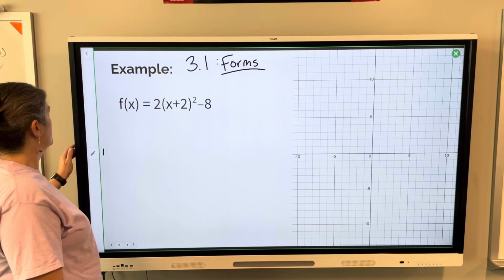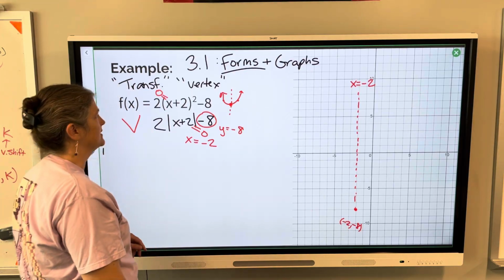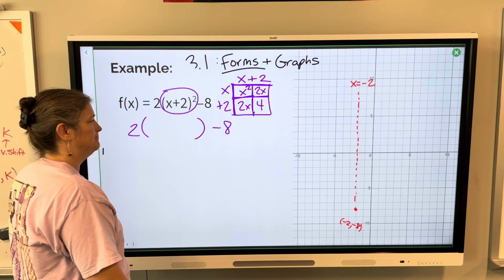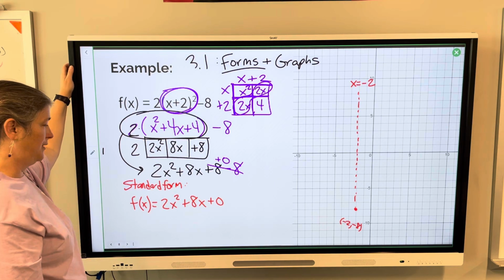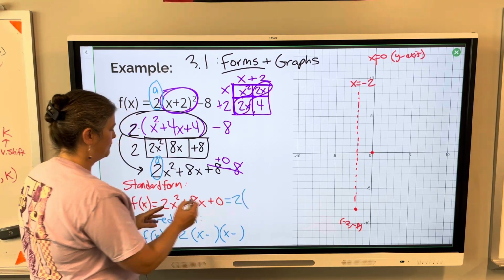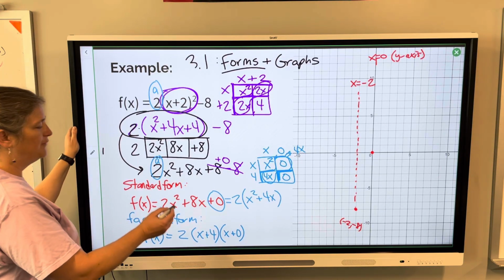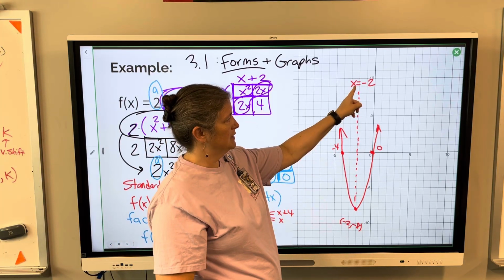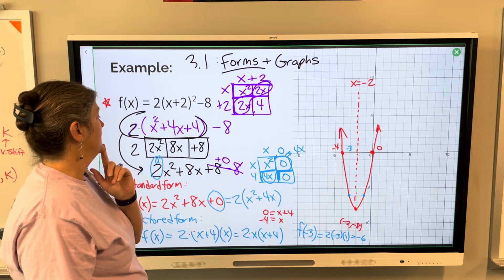A2CA Unit 3.1 3 Forms of Quadratics and graphing